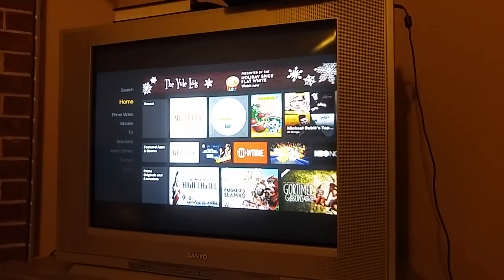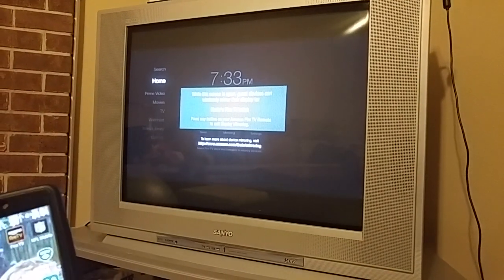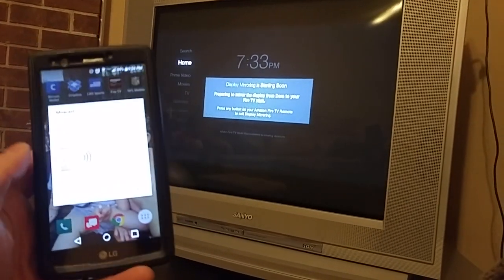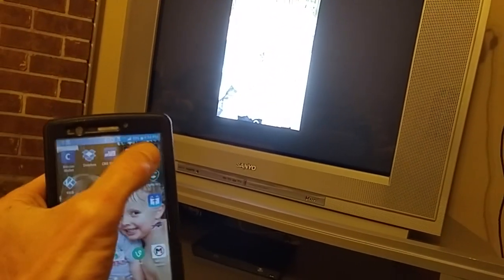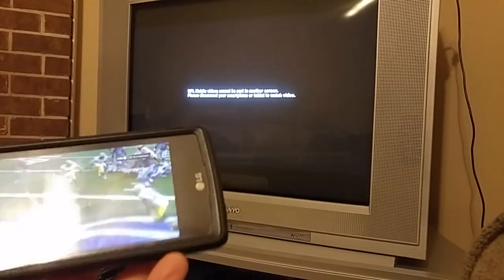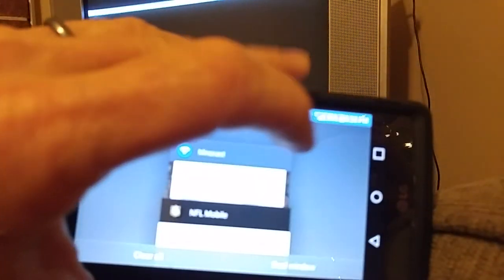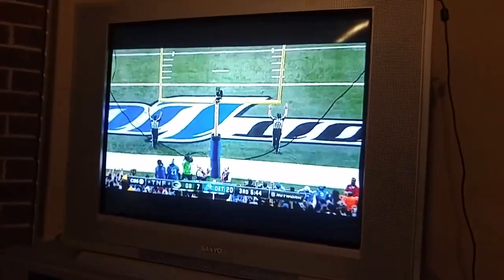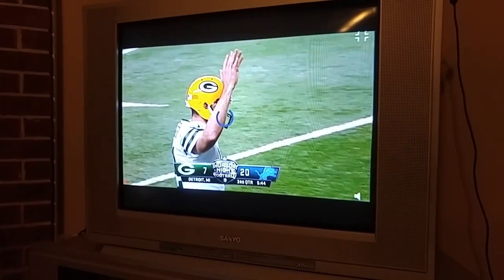Mirror NFL Mobile through Miracast with Amazon Fire Stick (No root)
How to mirror your NFL Mobile through miracast without root! Comment for any questions please. Enjoy! I'm not sure if this will work with chromecast. Let me know.